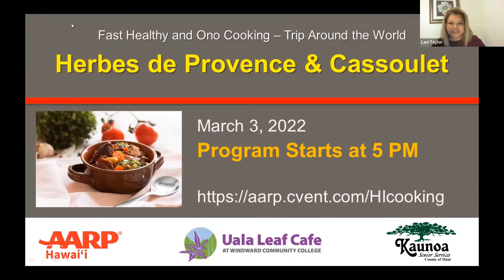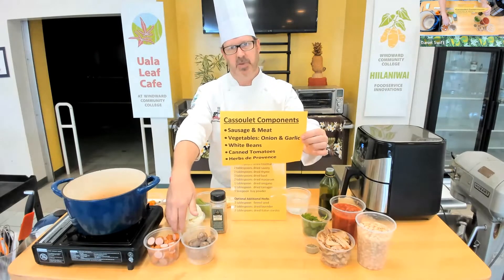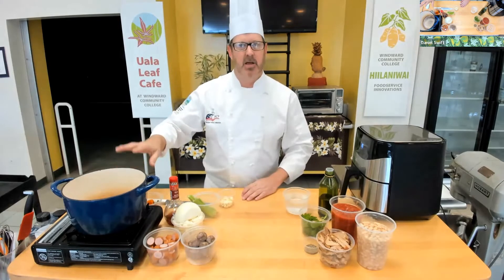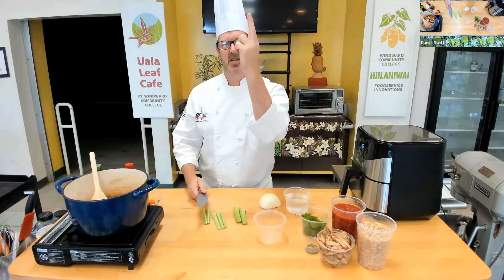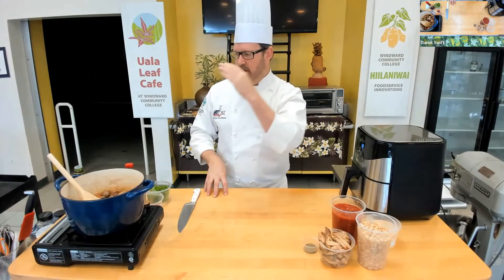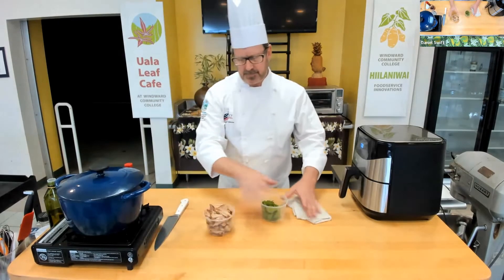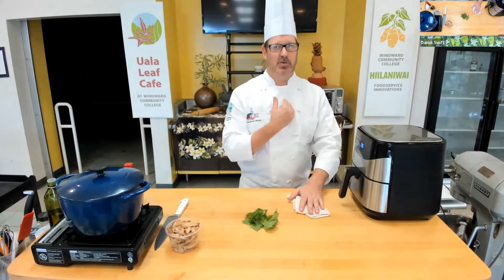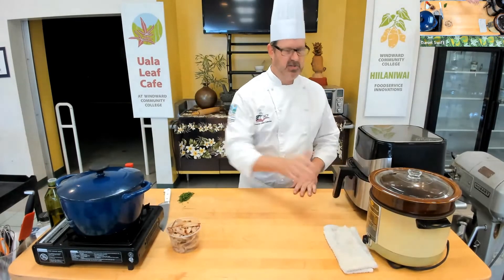AARP Hawaii_Fast Health & Ono Cooking_Herbs de Provence & Cassoulet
AARP Hawaii's Fast, Healthy and Ono cooking program features Chef Daniel Swift from Windward Community College's Uala Leaf Cafe for free online cooking demonstrations.  Learn how to make Herbs de Provance & Cassoulet.